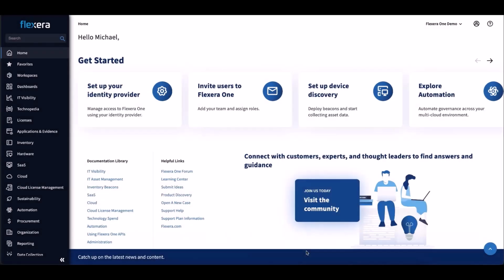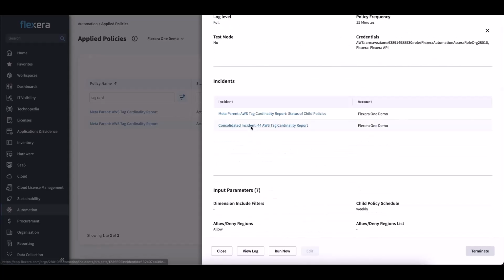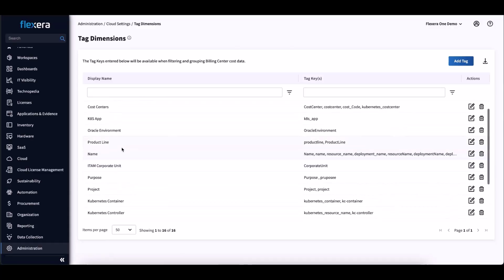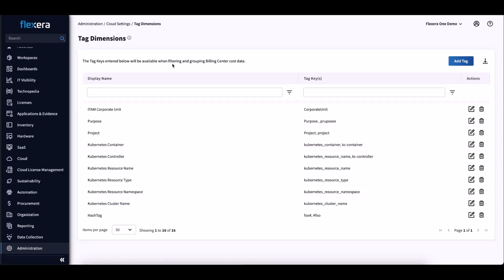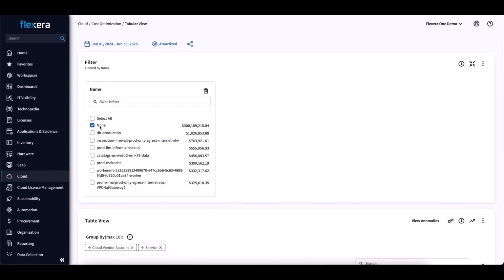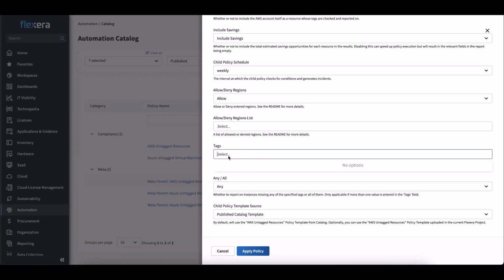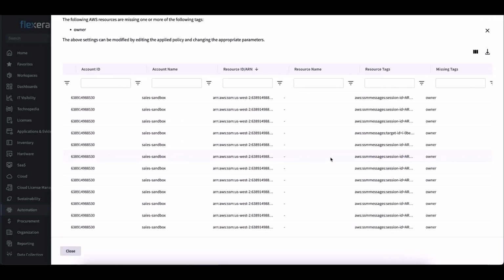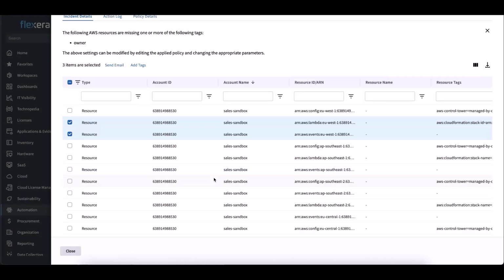Cloud Tag Compliance | Identify Missing Tags for Cost Optimization | Flexera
Cloud tag compliance is essential for accurate cost allocation, governance, and FinOps reporting.

This recording shows how to identify cloud resources missing required tags in Flexera Cloud Cost Optimization by using automation policies, tag cardinality reports, tag dimensions, and untagged resource policies to highlight gaps and improve tagging standards across AWS, Azure, and GCP.

00:00 introduction
00:07 using the tag cardinality policy in the Automation Catalog
00:21 understanding tag keys, values, and permutations across cloud environments
00:50 reviewing tag cardinality incidents and reports
01:28 identifying inconsistent or duplicate tag keys
01:34 creating clean tag dimensions for standardised reporting
02:32 analysing missing tags using tabular views and filters
03:39 identifying accounts and services with tag gaps
04:06 using automation policies to find untagged resources
05:07 reviewing resource‑level tagging gaps and exporting results
05:51 remediating missing tags using automated tag actions